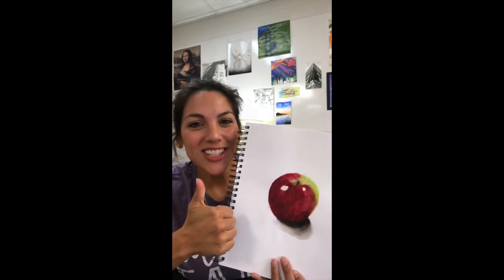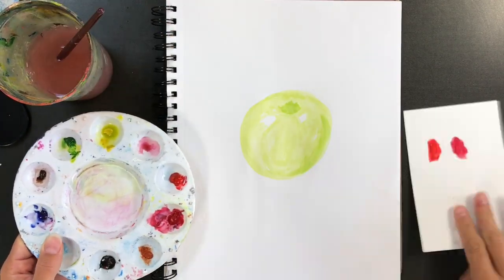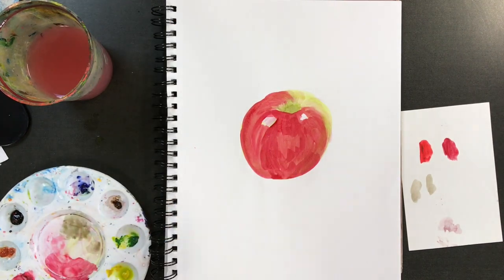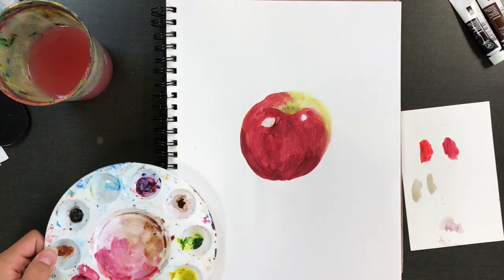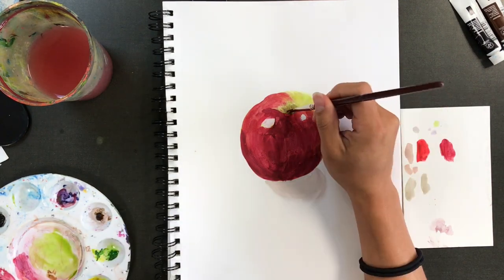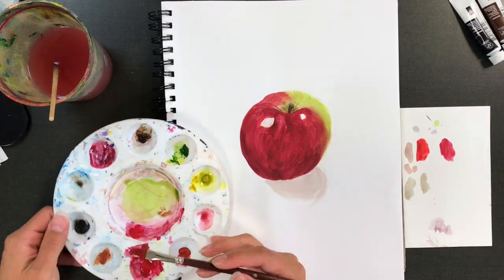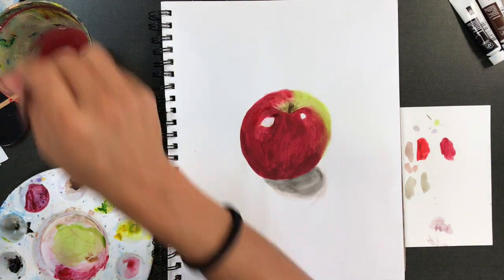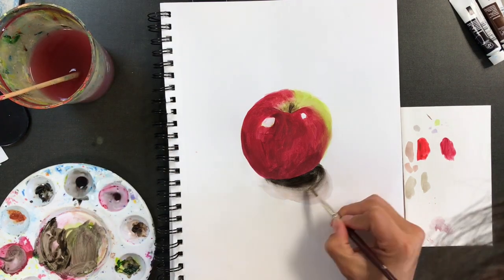Quick Watercolor Tutorial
A quick tutorial on how to use basic watercolors to paint an apple. This is geared more towards beginners but there are helpful tips for all!